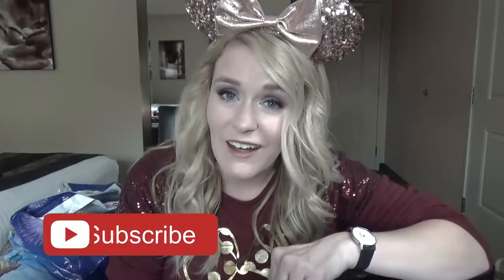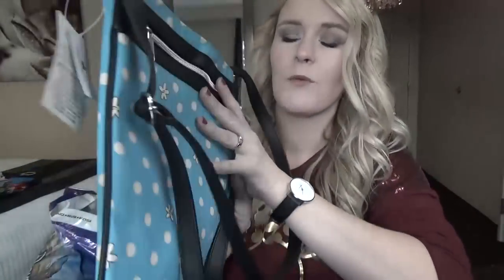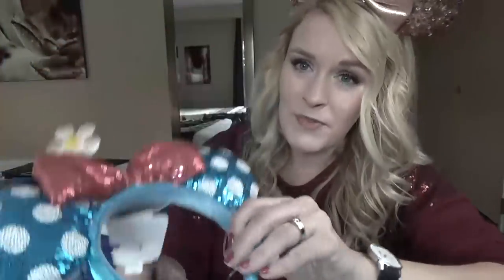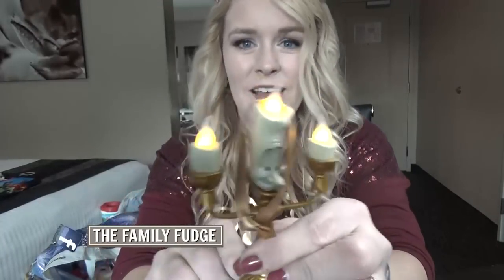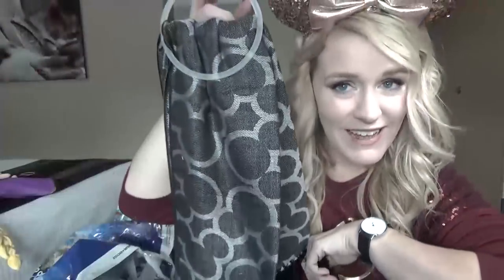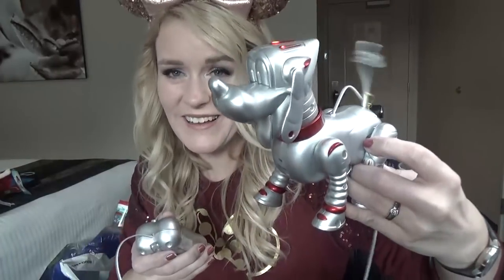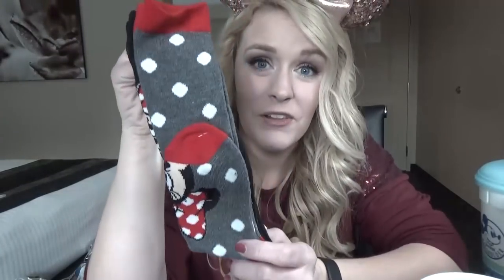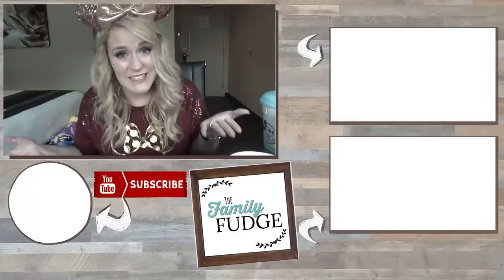DISNEYLAND HAUL 2018 || Something for Everyone in the Family!